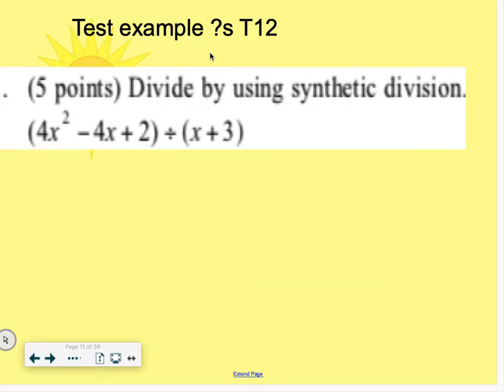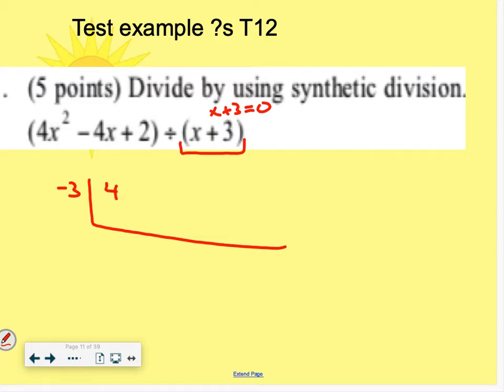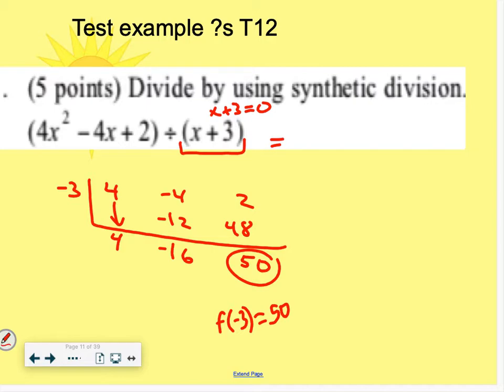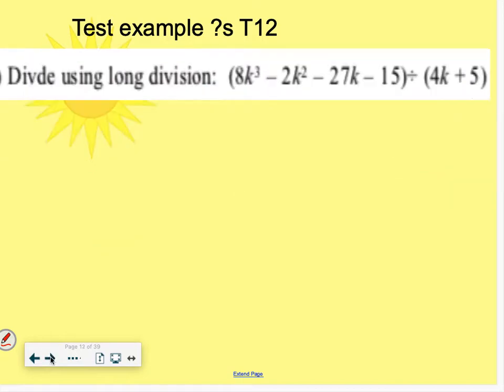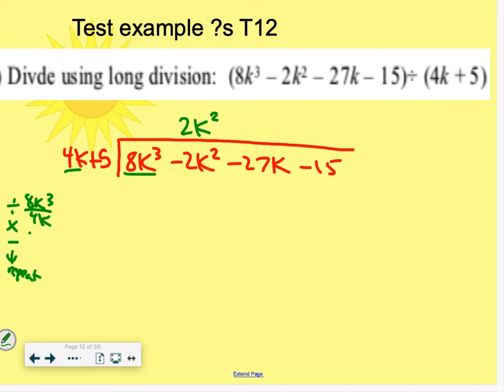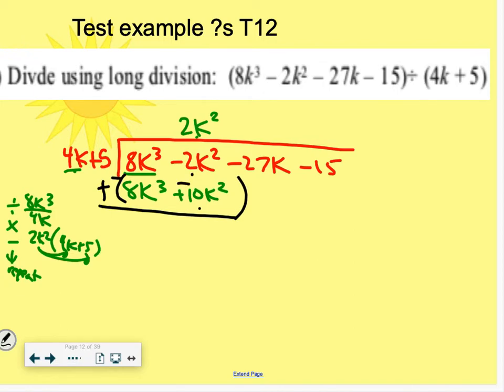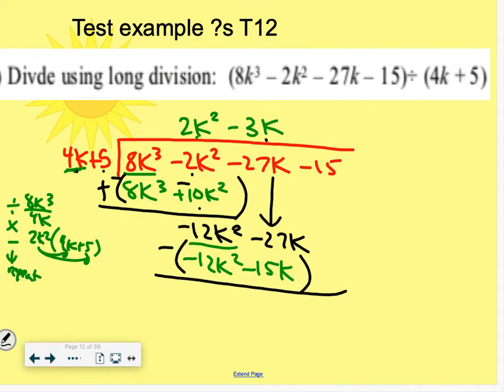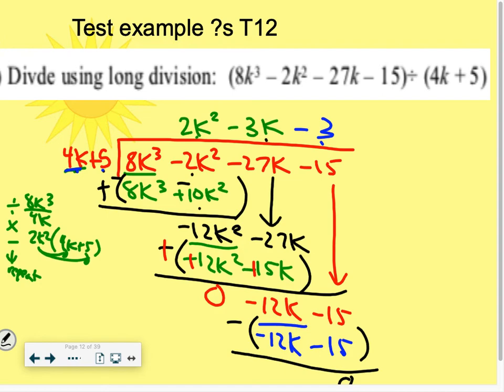T12 examples part 1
These are examples you might find on the basic test for T12 on using synthetic division and long division.